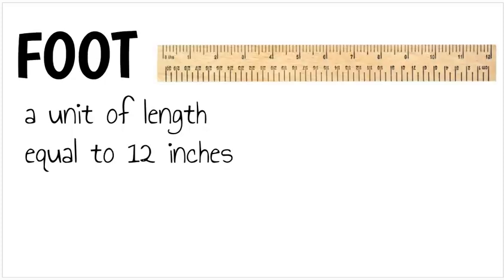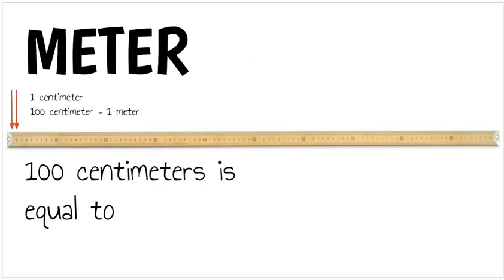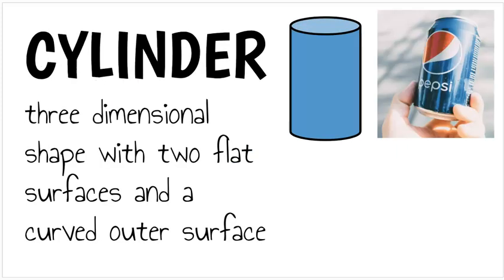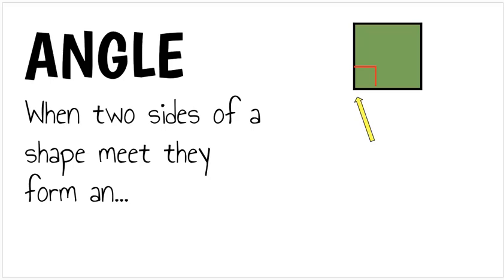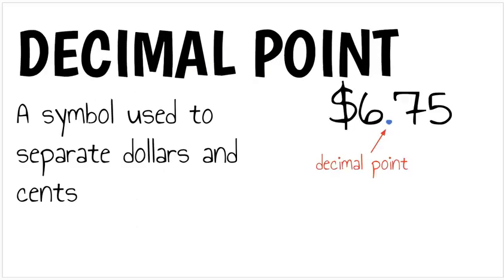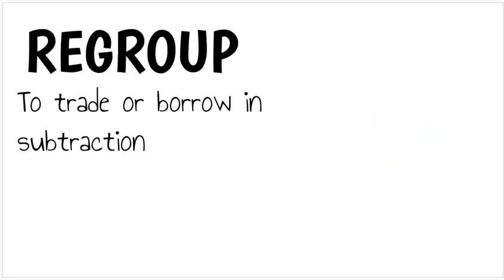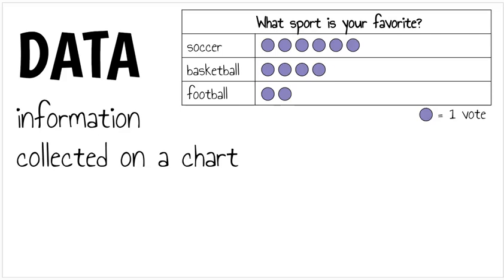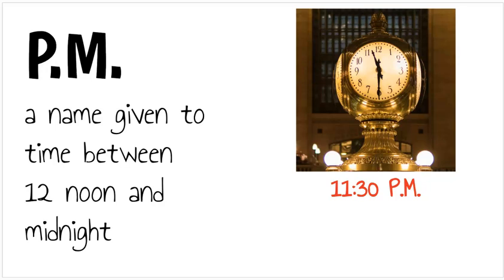Math Derby Vocabulary - 2nd Grade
This video goes over all the terms listed for the 2nd grade Math Derby (for my local school district). There are many other terms our students should know too. These just cover the ones students may encounter during the Math Derby.

For those looking for a copy of the terms (and problems) for a 2nd Grade Math Derby, I will include a copy of them below: